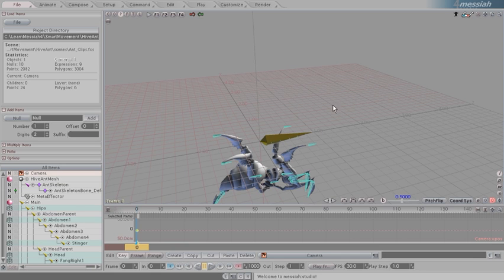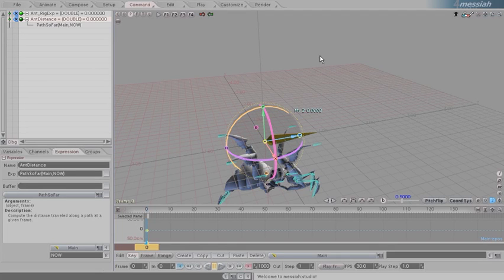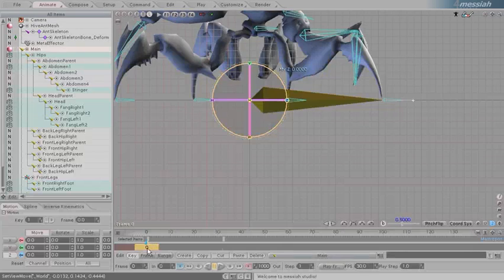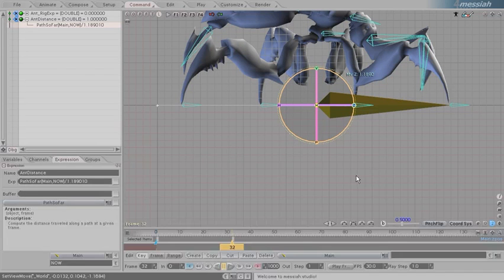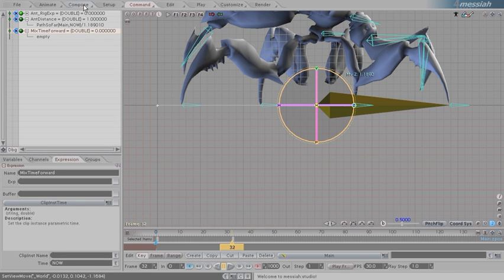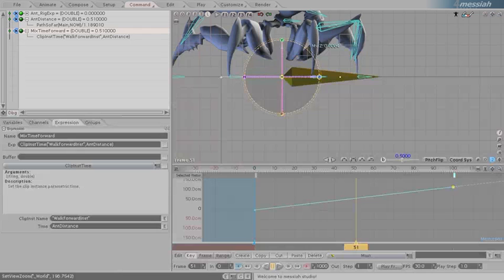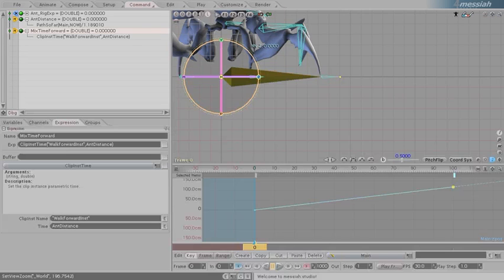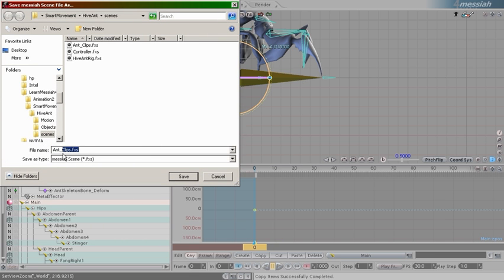SmartMovement 11 StrideLength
Have fun!

. Chapter11- I use Messiah's Expressions in the Command tab and a few tricks for measuring stride length to keep all of the animations in sync, regardless of how fast or slow the character is moving.  I show how to measure, and how to use that measurement to control the speed of the animations.